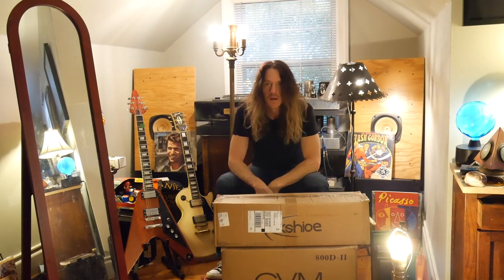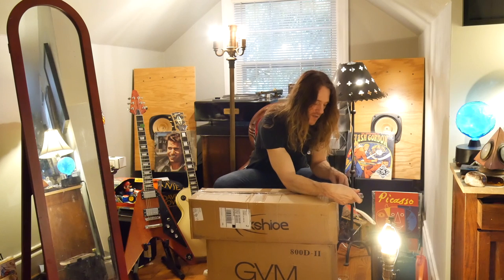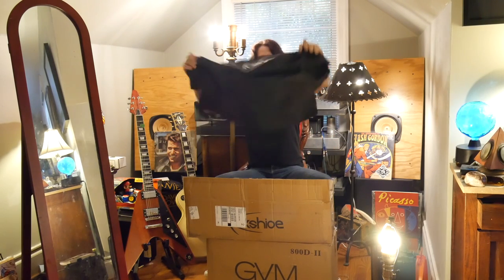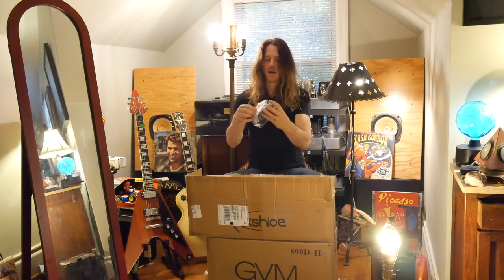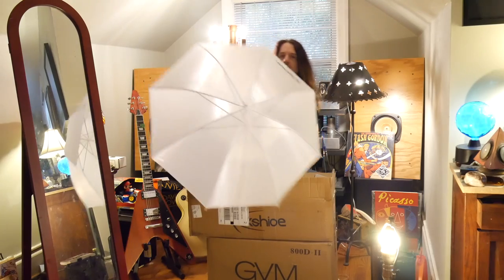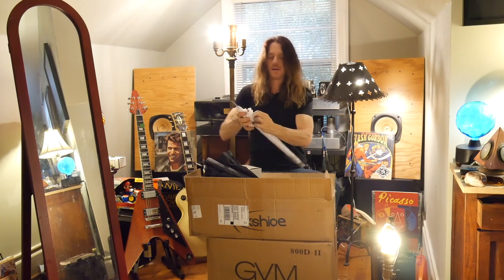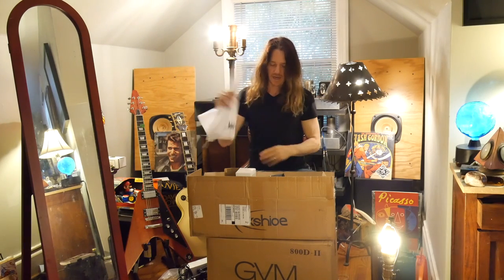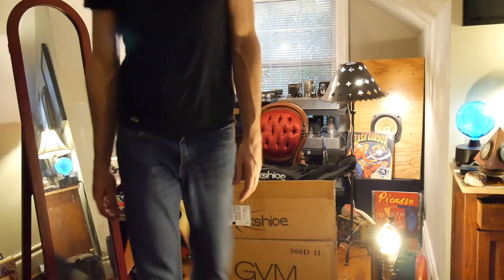UNBOXING: KSHIOE Photography Studio Lighting Kit 4pcs 33" Umbrella Socket Lamps Light Stand Set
UNBOXING: KSHIOE Photography Studio Lighting Kit 4pcs 33" Umbrella Socket Lamps Light Stand Set. Cheap Lighting, Diffusion, and Reflector Kit.